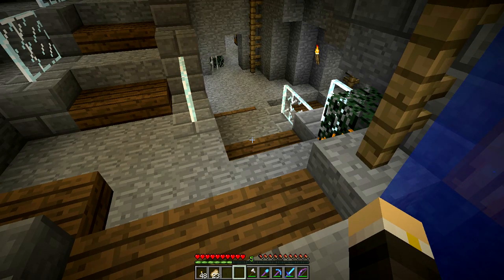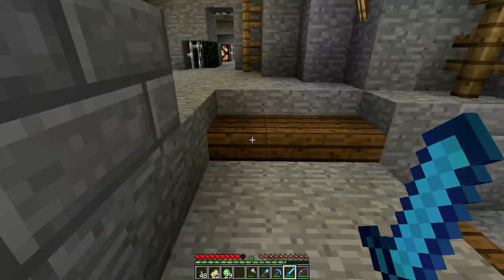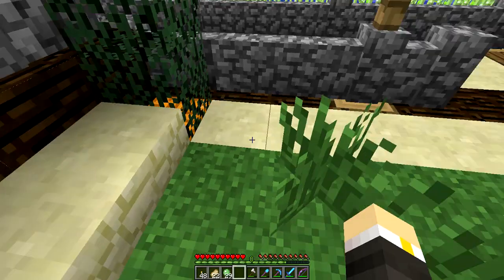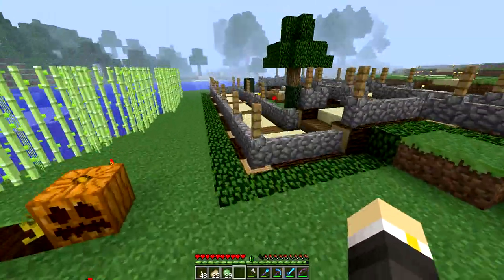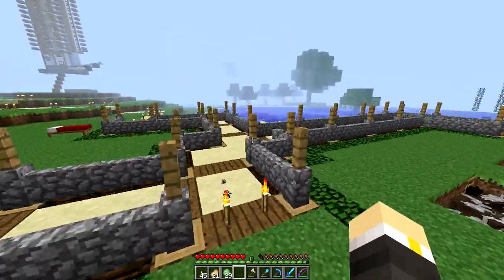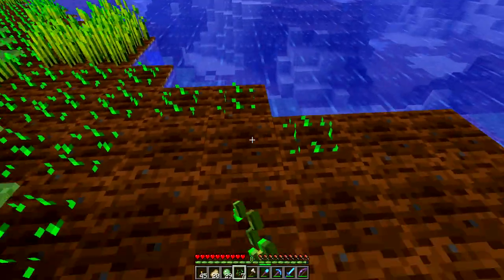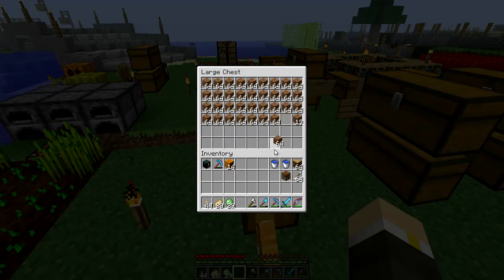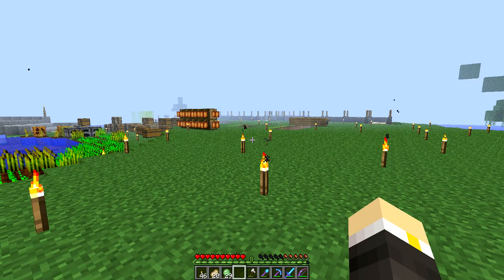Lets Build A Town - Episode 14 - Snapshot FTW, maybe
Upgrades to the snapshot baby!! W00t!